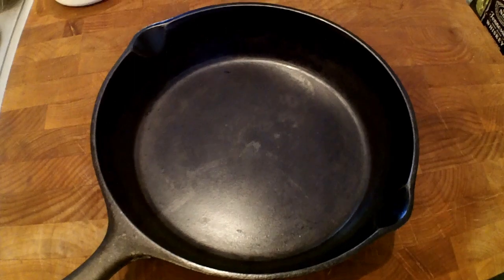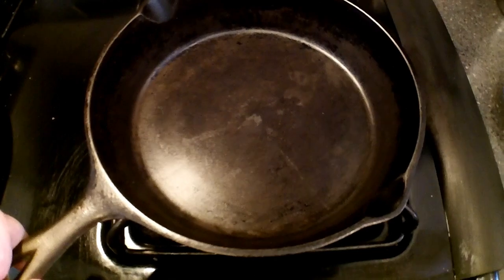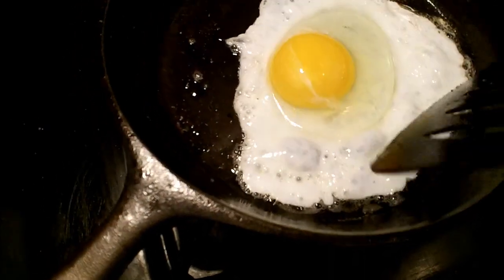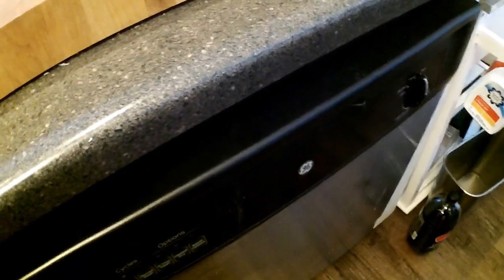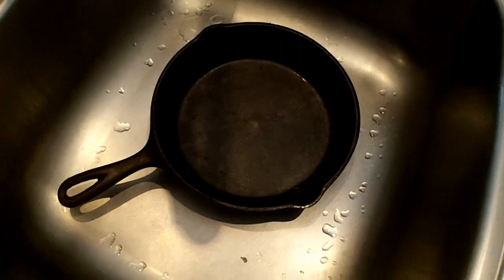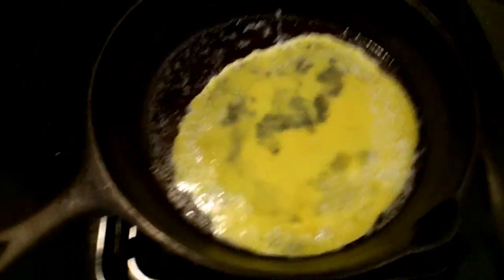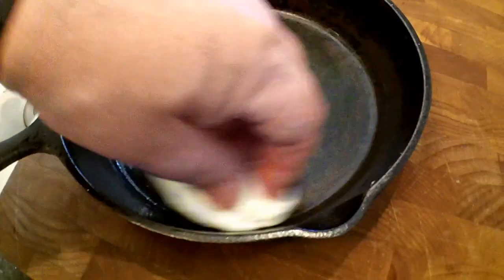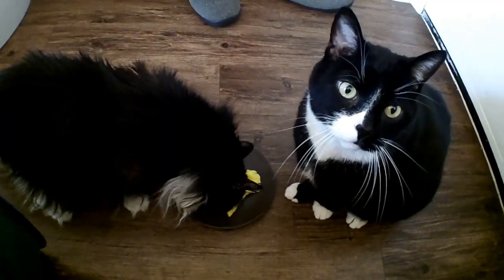Cast Iron in the Dishwasher? INCONCEIVABLE!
What happens when you run a cast iron skillet through the dishwasher? I'm going to find out. In this video, I make some eggs in a vintage unmarked Lodge 3-notch #5 pan (with only so-so seasoning - it's a user, not a showpiece), then run it through the dishwasher.

Will I still be able to cook eggs in it, or have I ruined it forever? Watch and find out...

Don't forget to check out for more bad ideas in the kitchen